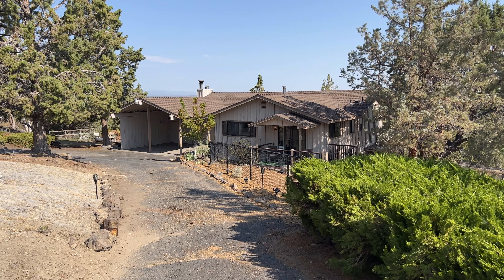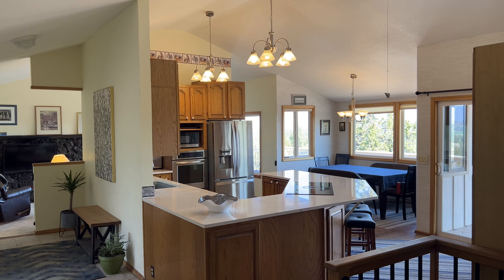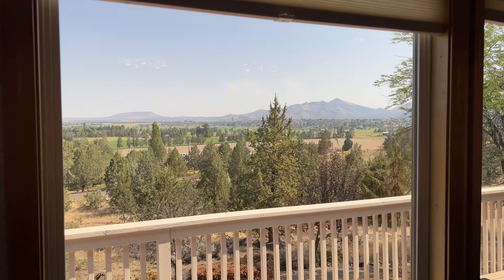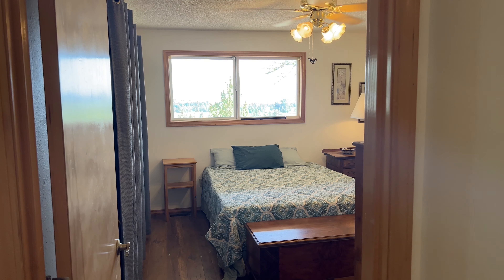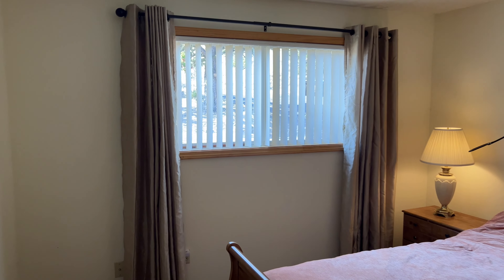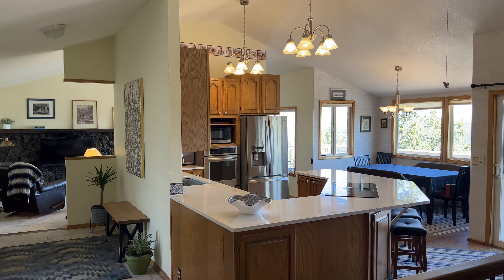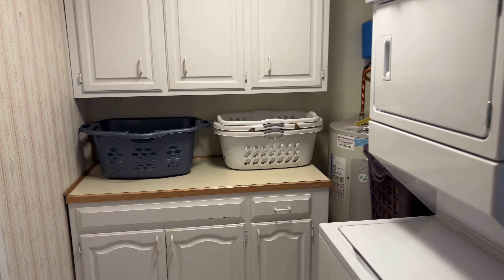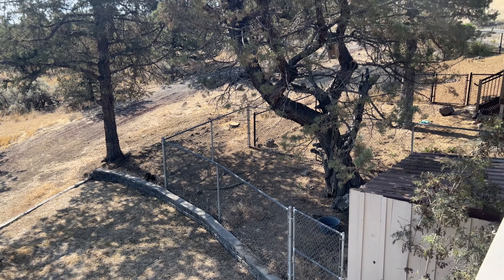6649 NW 30th Video Tour